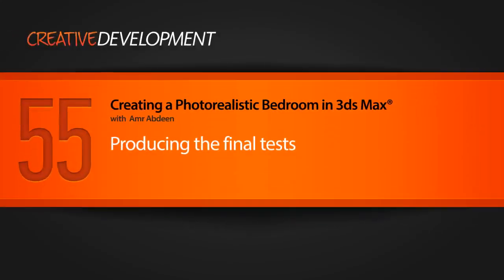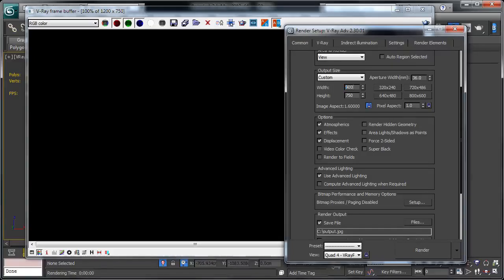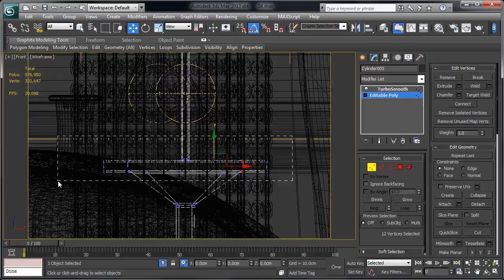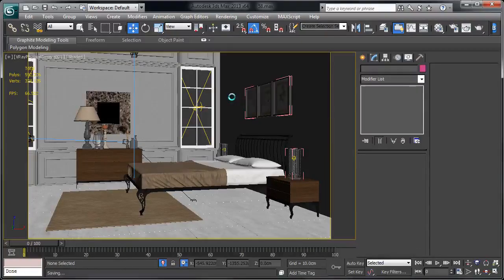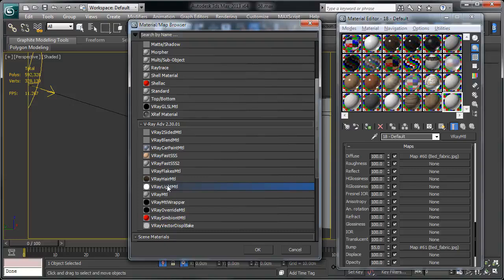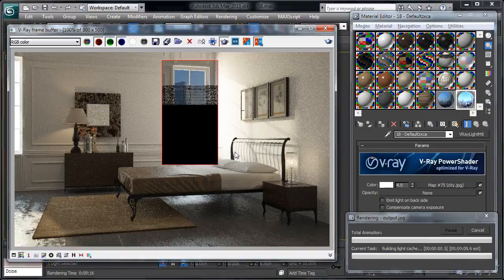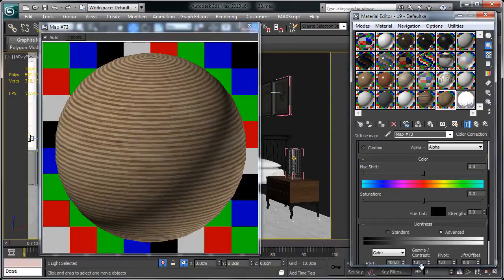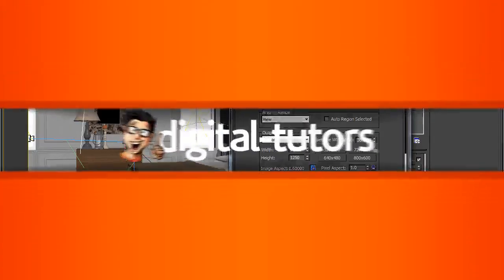Creating a Photorealistic Bedroom in 3ds Max